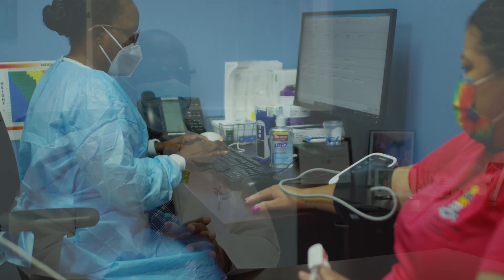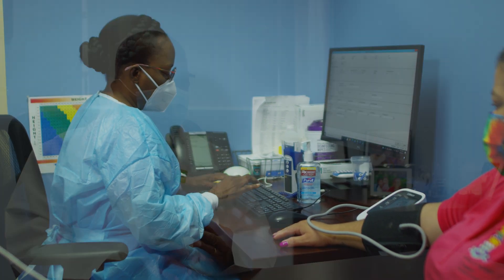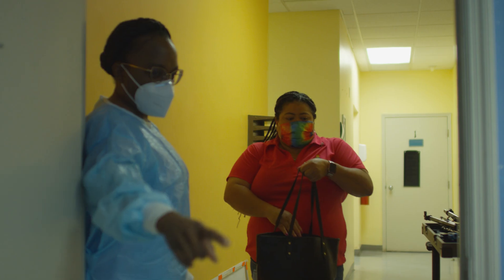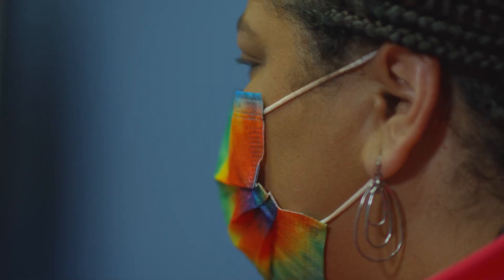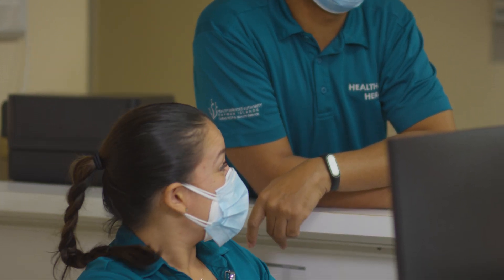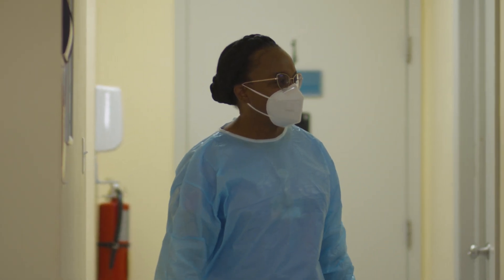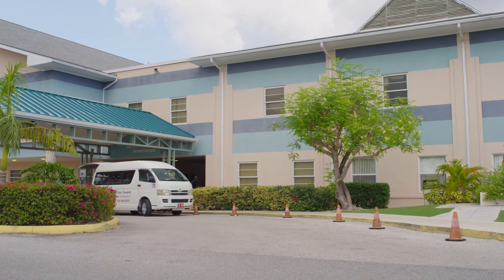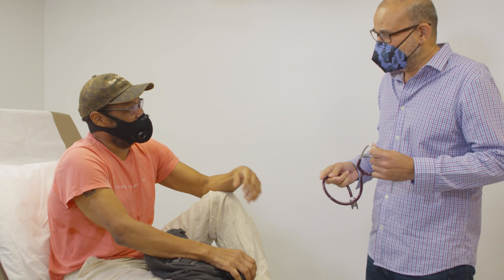HSA Prevention and Safety Measures for COVID-19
In this video HSA Deputy Medical Director, Dr. Courtney Cummings, talks about the COVID-19 vaccine, treating positive cases, hospital safety measures, visiting rules and more.